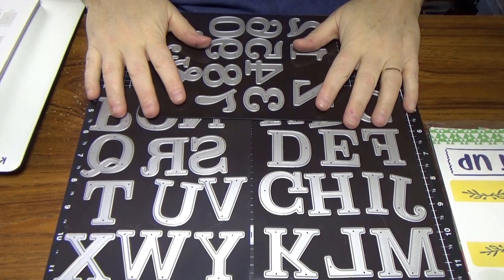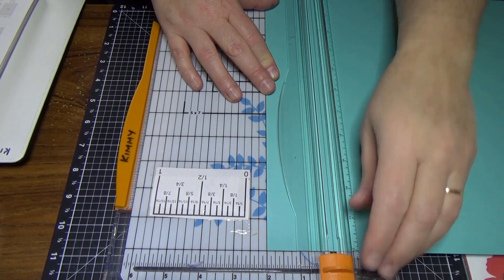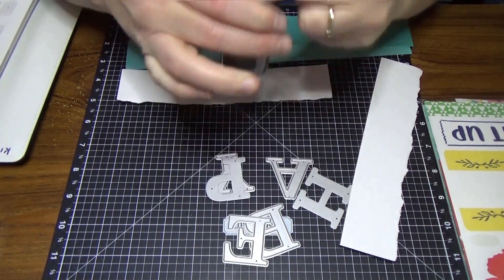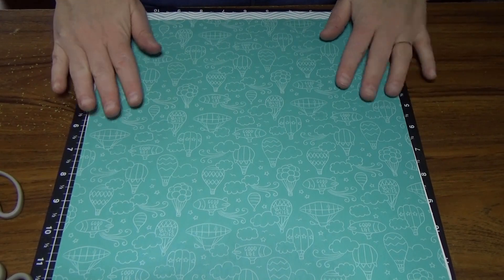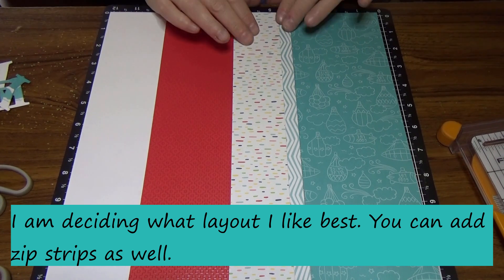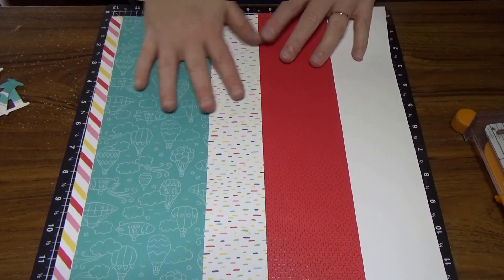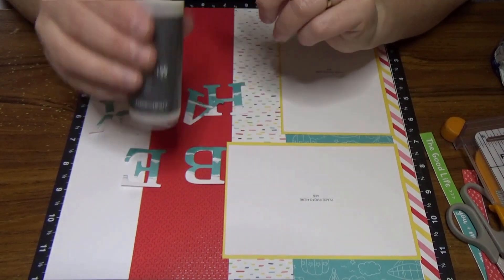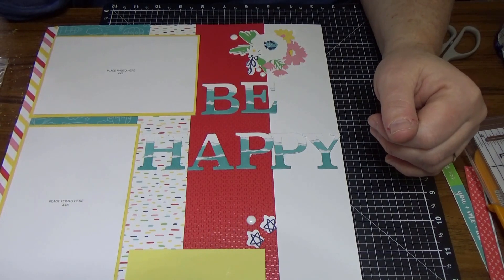How To: SCRAPBOOK LAYOUT IDEA | Classic Alphabet | CTMH Independent Consultant - Tutorial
Hiya everyone, today I am sharing a scrapbook layout tutorial using our Alphabet thin cuts.

Facebook: Kimmy Adds Sparkle - Independent Close To My Heart Consultant

STAR CLUSTER VIDEO: by Relaxing_Guru from Pixabay